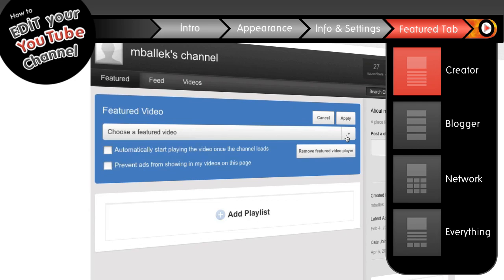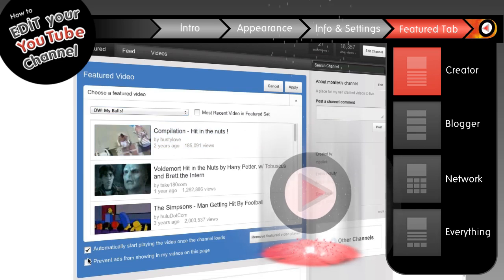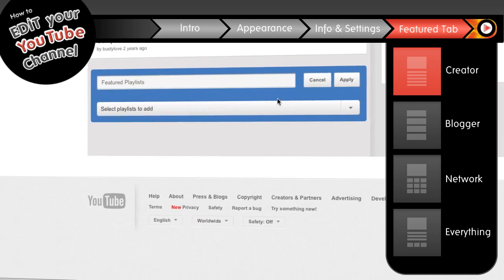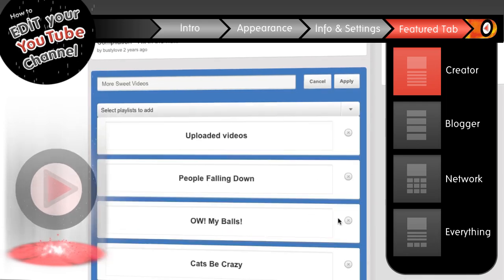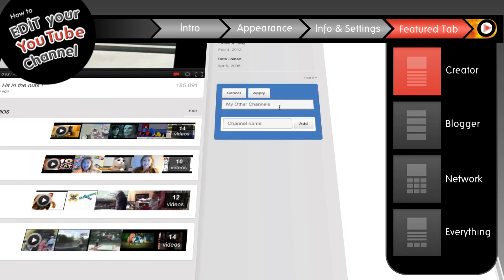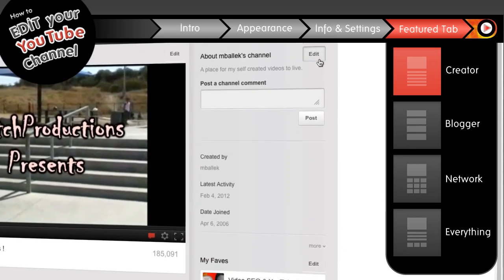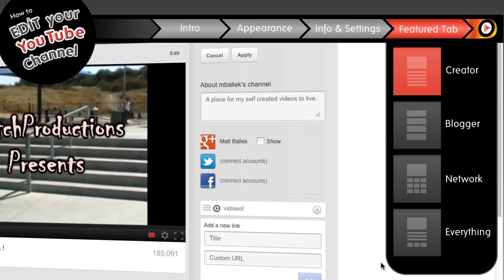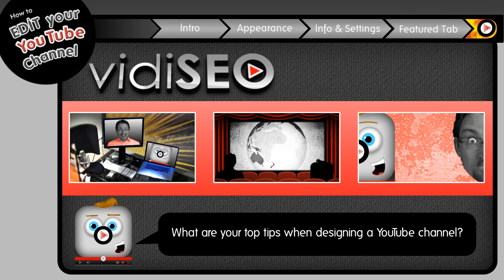YouTube Channel Featured Tab: Creator Template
Learn more about how to customize the Creator Template in YouTube's new channel design